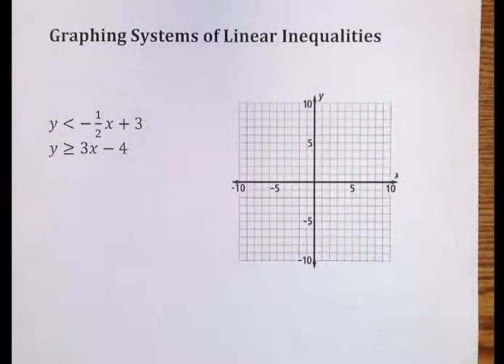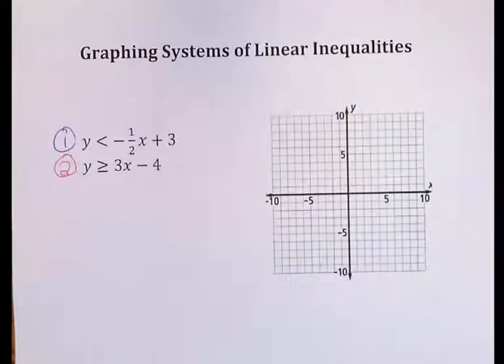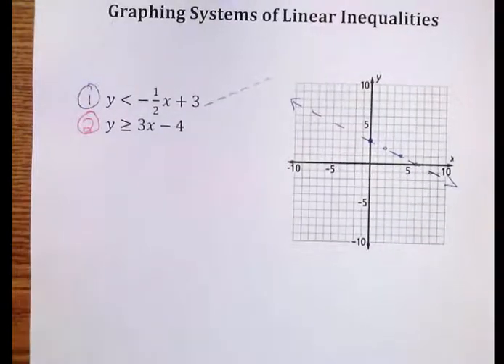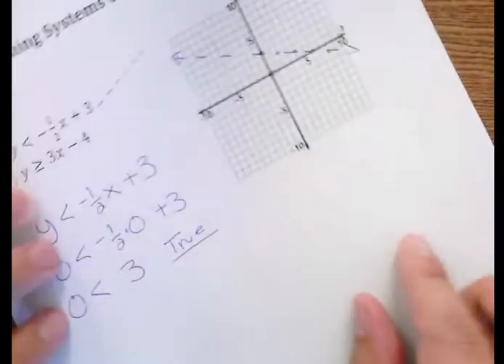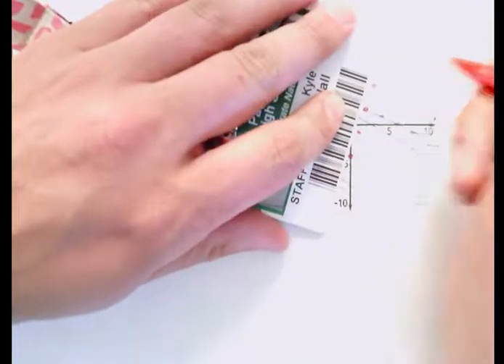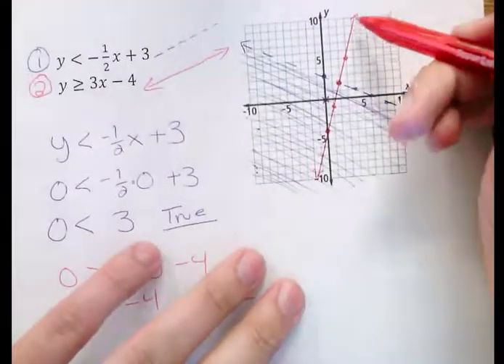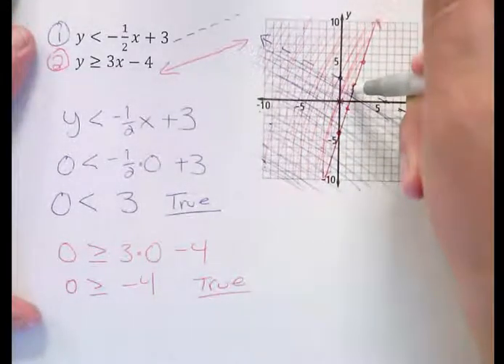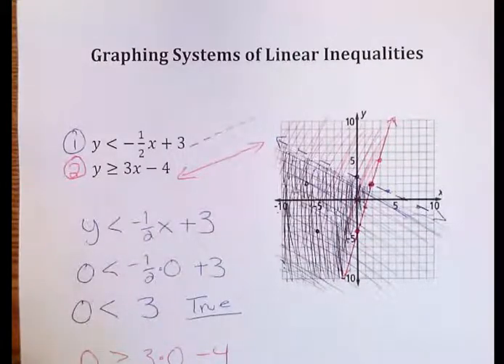System of Inequalities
This video looks at how to graph a system of inequalities. It is recommended that you watch the video on linear inequalities